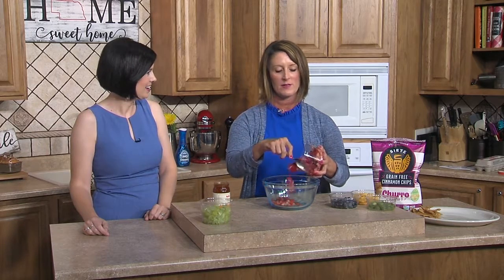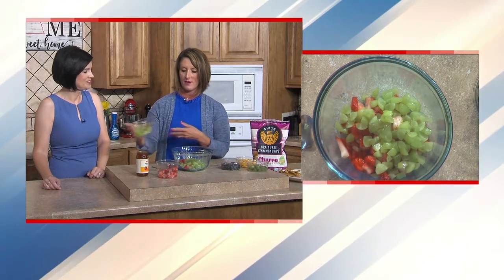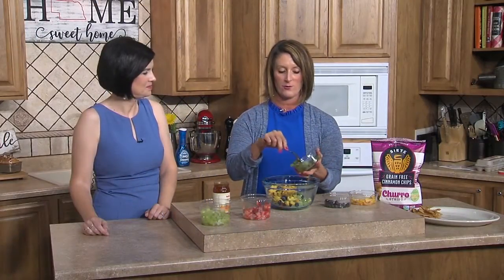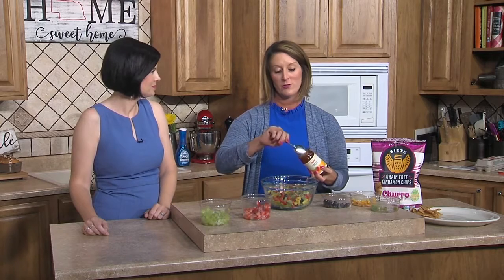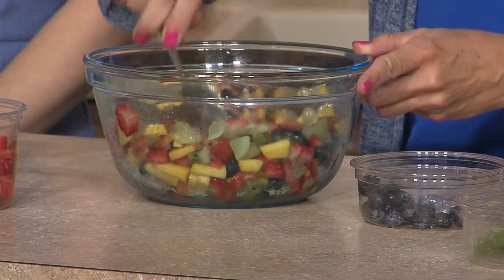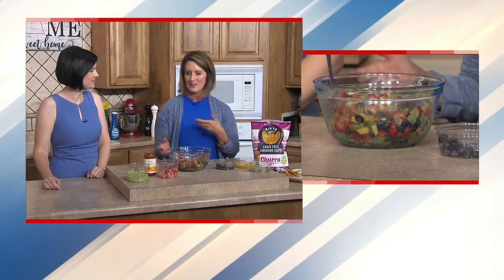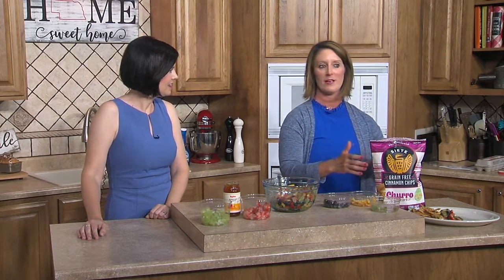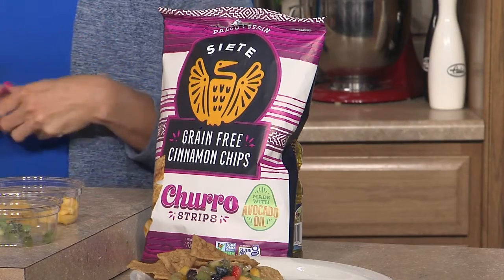Quick Bites: Fruit Salsa with Cinnamon Chips